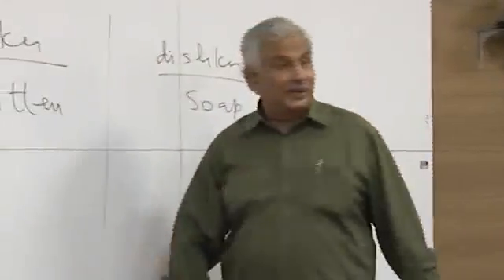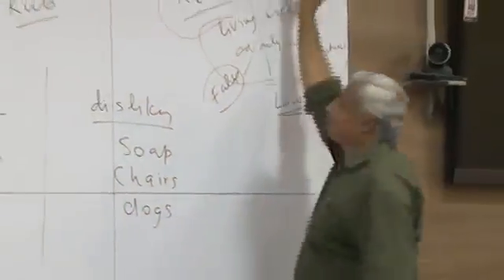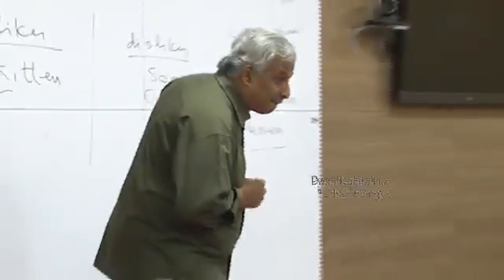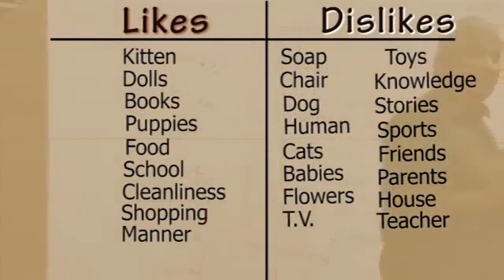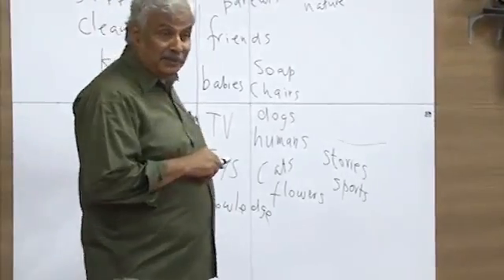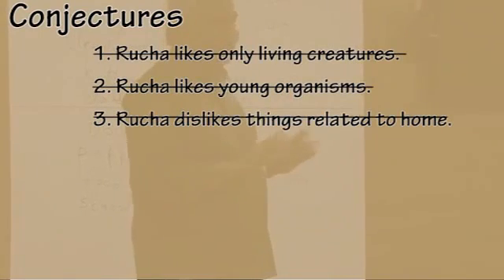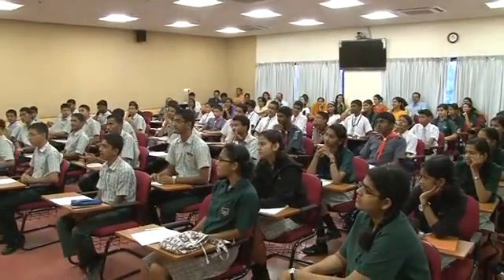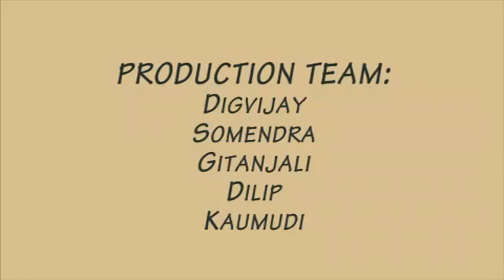Introduction to Scientific Inquiry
This is an example of an interactive inquiry-oriented classroom session that aims to help high school students develop scientific inquiry abilities. [It is an edited version of an actual 45-minute session, reduced to a 10-min clip. Pauses for students to think about and discuss the data have been cut out.]